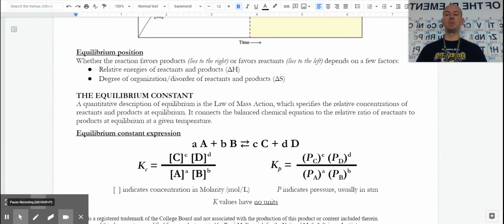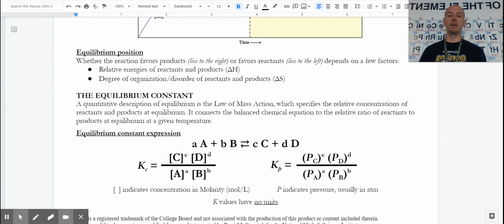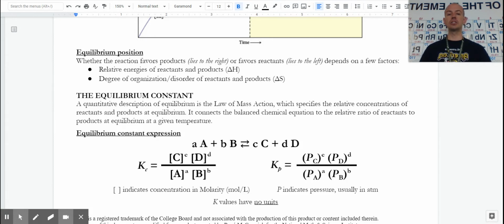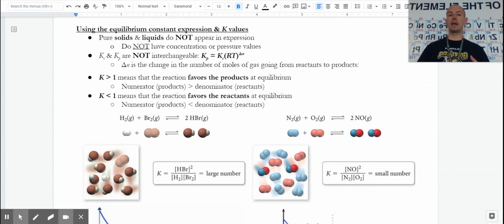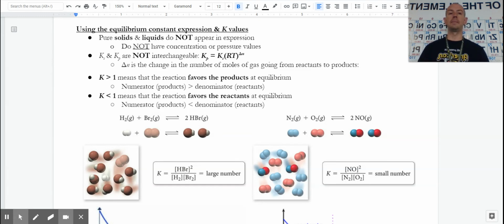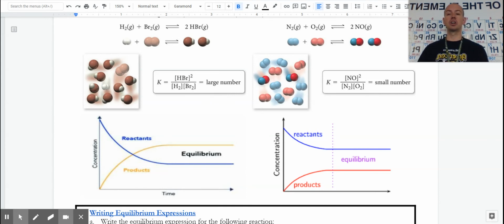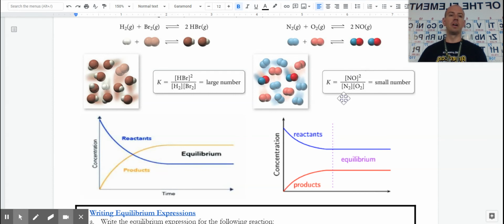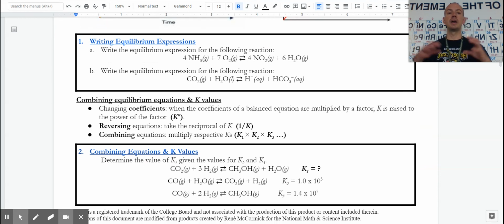AP Chemistry, Unit 7: Equilibrium Notes- Part 2